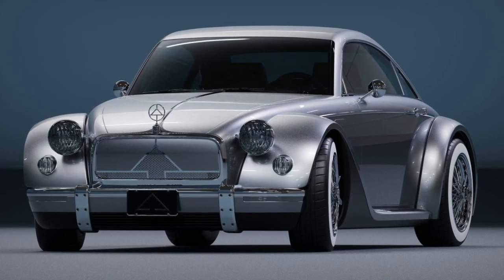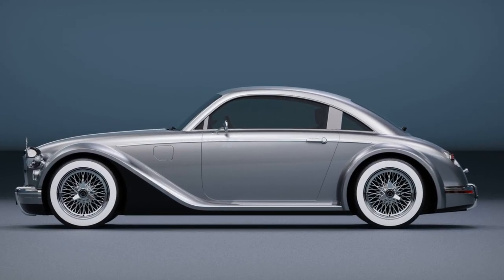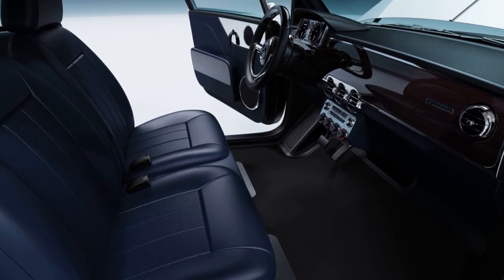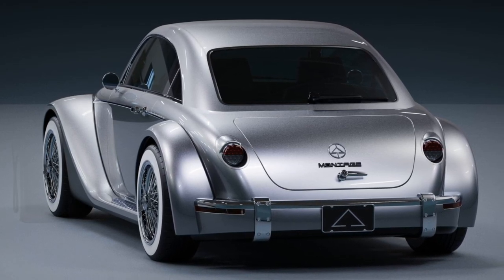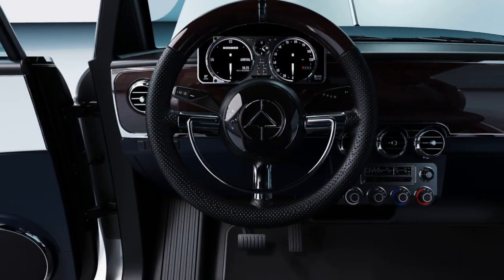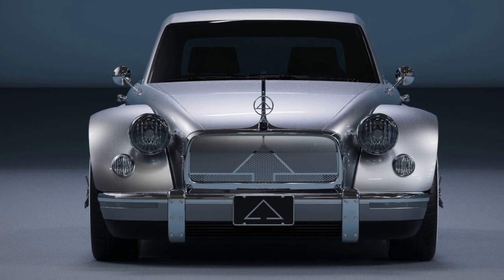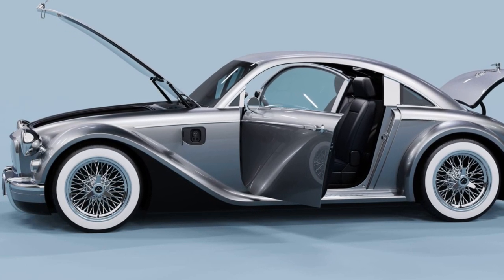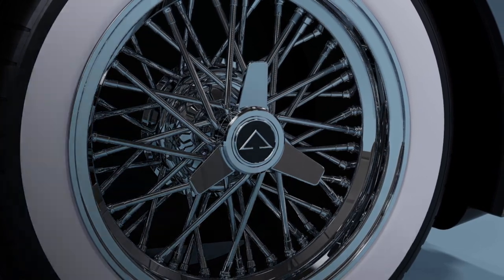This retro styled EV is the $499k Alpha Montage